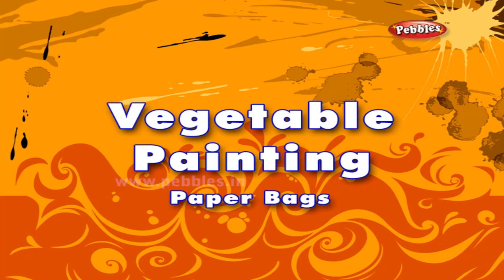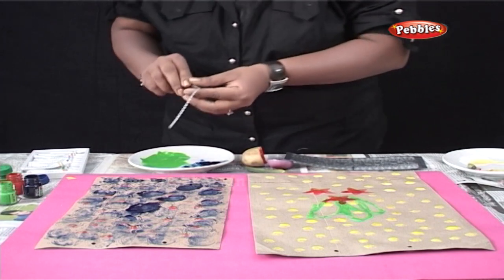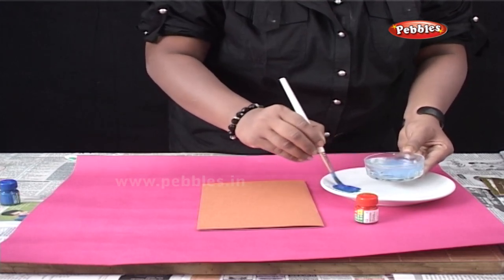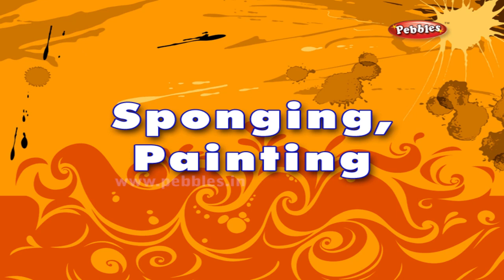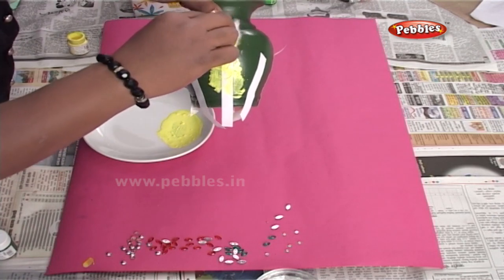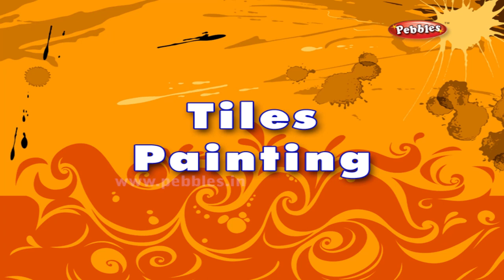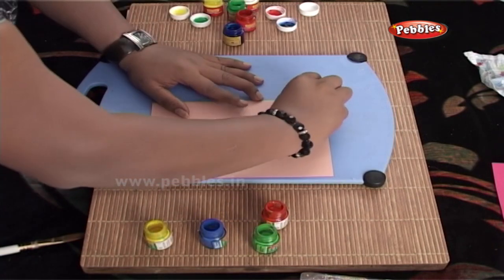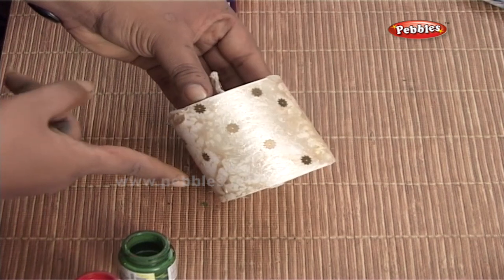Learn Painting For Children | Painting For Kids | Painting Video Tutorials | Step By Step Painting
Pebbles present Learn Painting For Children. A unique video guide to Learn Different Fun Techniques of Painting for Kids. Simple Step by Step Video Tutorials to learn painting from a professional Painting Teacher.